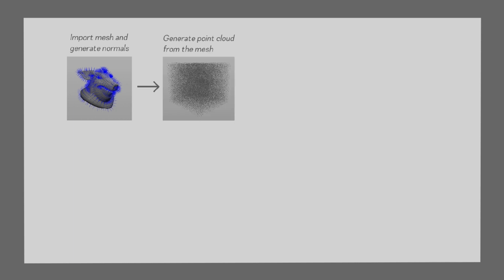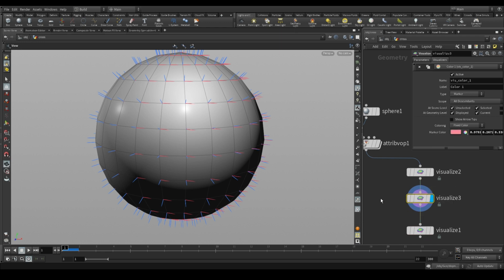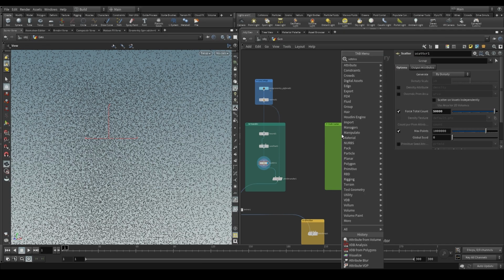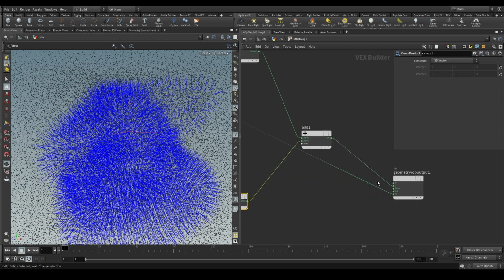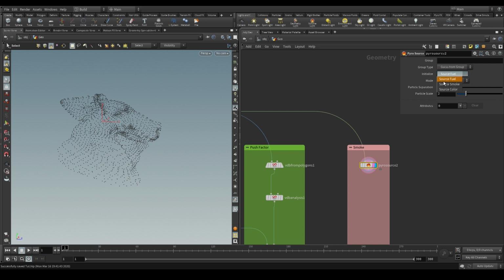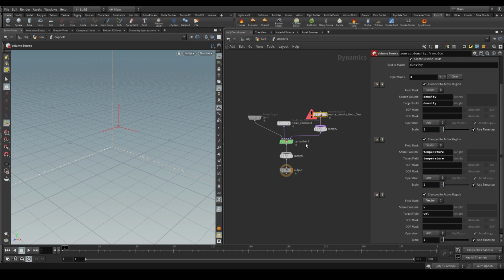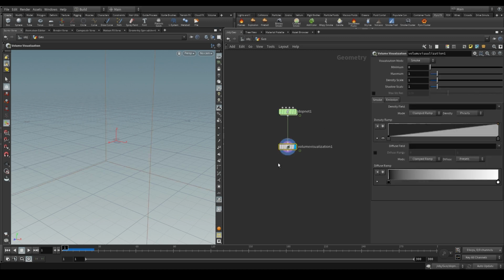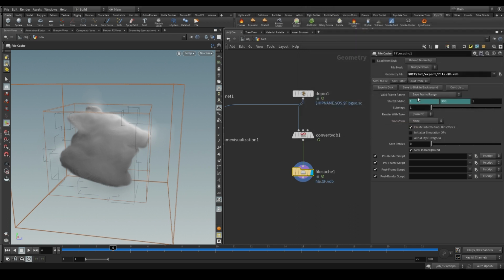Simulate Swirly Smoke Tutorial - Houdini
In this tutorial we'll be going over how to simulate a swirly smoke within an object. We'll be making a custom velocity field to direct our smoke using cross product and other forces.